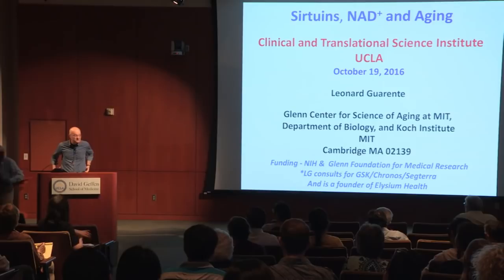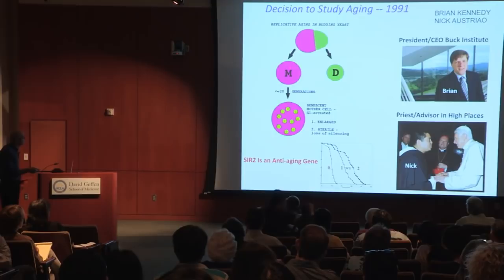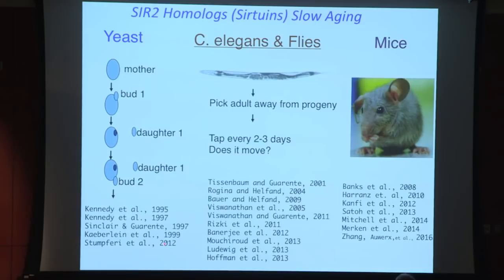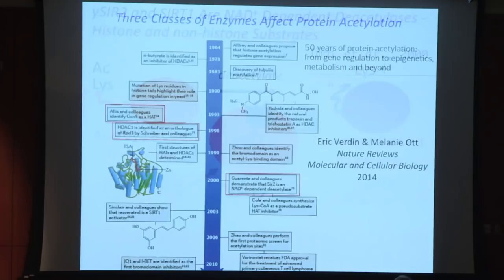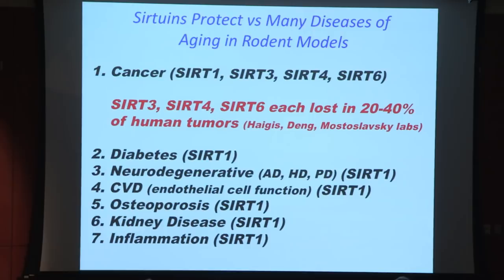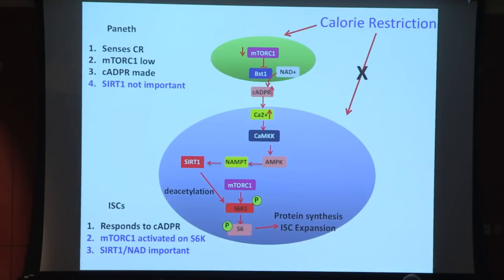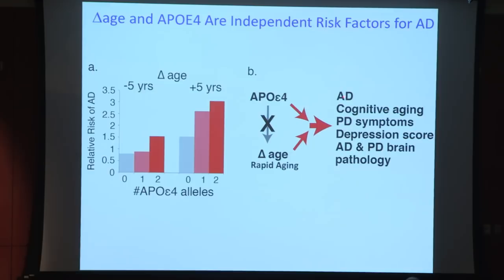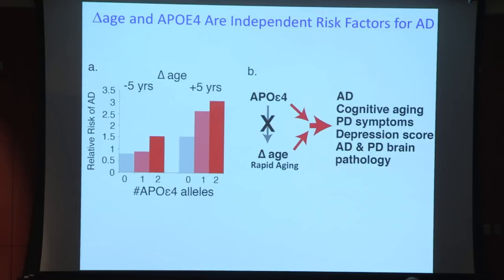2016 Roy Walford lecture NAD, Sirtuins and Aging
My research and log of My NMN Journey.  Presentation by  - Leonard P. Guarente, PhD in 2016